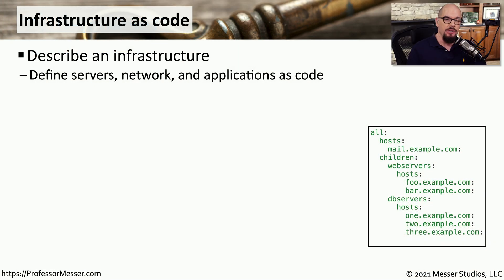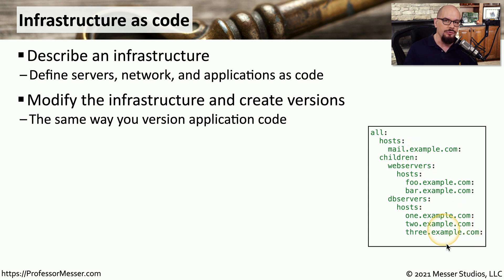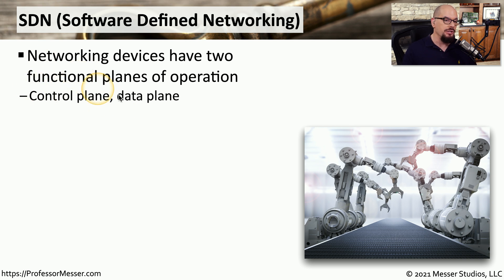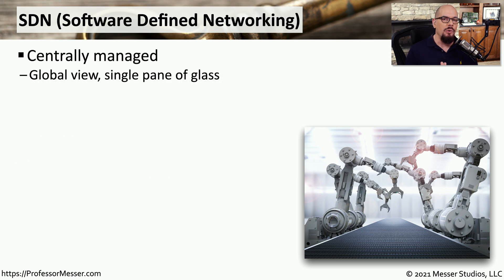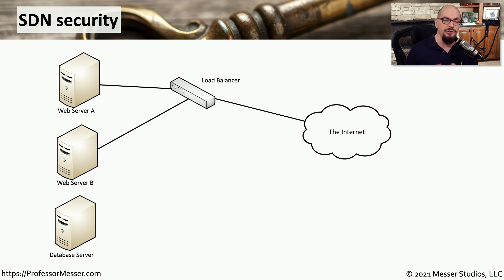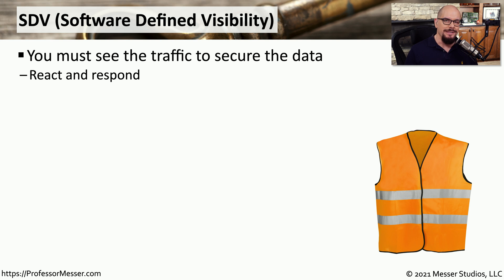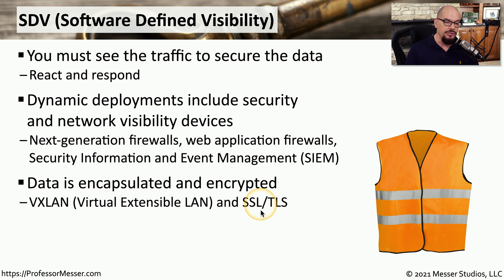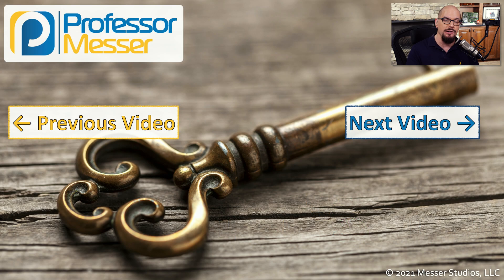Infrastructure as Code - SY0-601 CompTIA Security+ : 2.2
An important characteristic of cloud computing is the ability to easily deploy perfectly configured application instances at any time. In this video, you’ll learn how infrastructure as code can be used to simplify and streamline the deployment of cloud-based application instances.